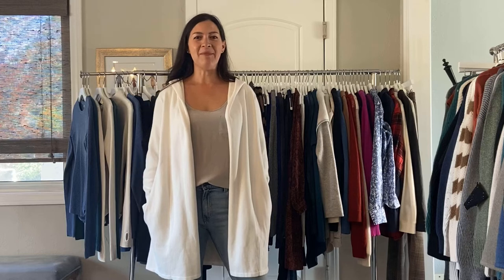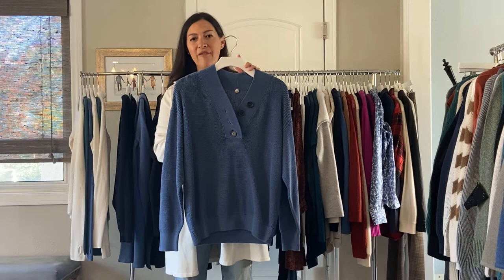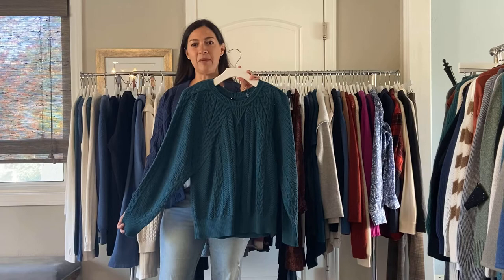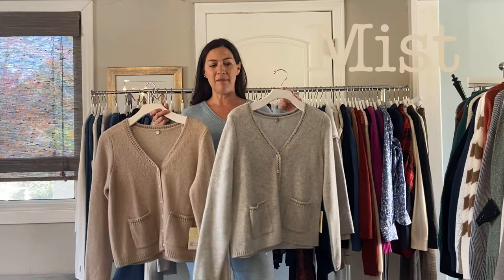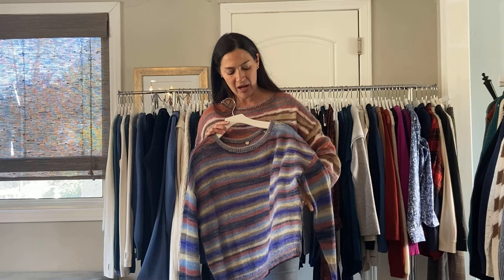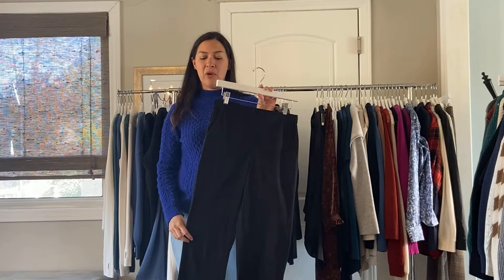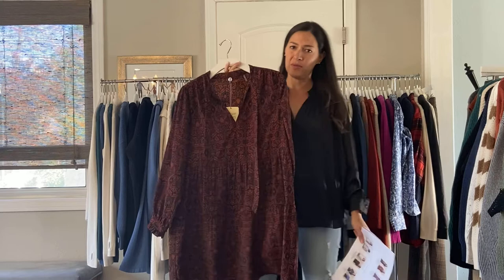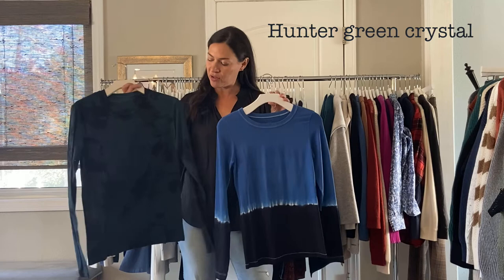Fall 1 Margeret O’Leary